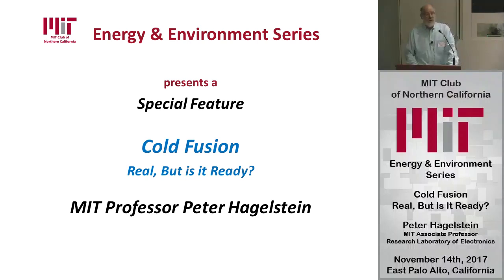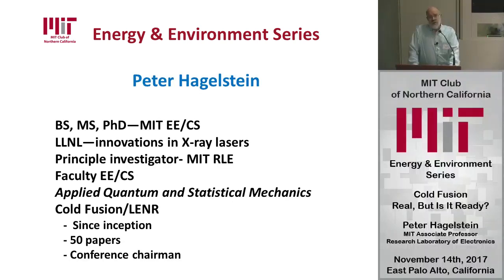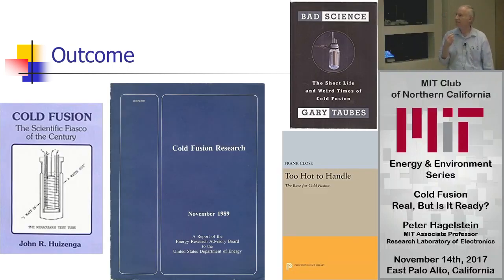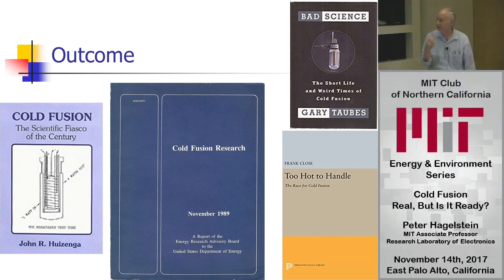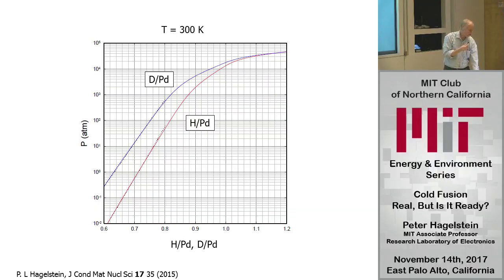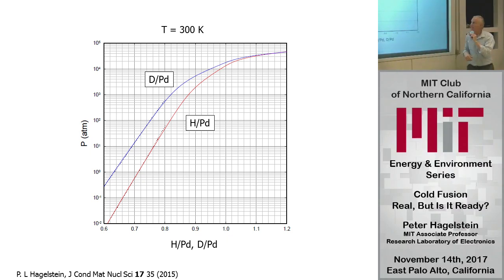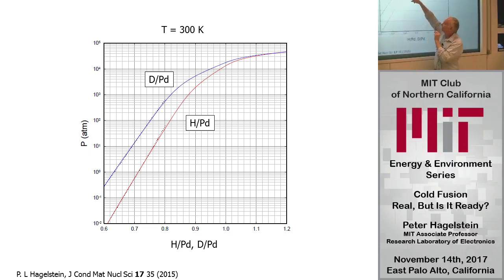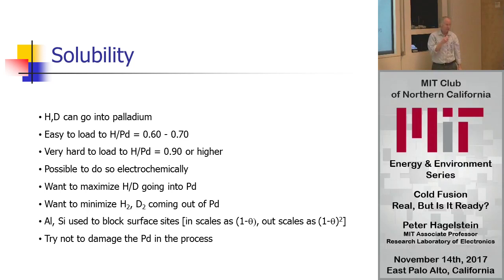Cold Fusion - Real, But Is It Ready? - Prof. Peter Hagelstein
Since 1988 when Professors Fleischmann & Pons from University of Utah first discovered “cold fusion”, there has been controversy as to whether the effect was an experimental artifact or whether it could be used to provide safe and inexpensive clean energy.  The results claimed were not in agreement with the then-known laws of physics and skeptics drew attention to the many early negative experimental results to argue that the experiment could not be replicated.  When their early experiments couldn’t be validated, most researchers concluded F&P’s results were “junk science”—and there has subsequently been little government sponsored research in the US.

Nevertheless, over the last 30 years, researchers around the world have found out why the initial results weren’t easily duplicated and some experimental configurations have been consistently able to generate net power.  Largely ignored by the traditional physics establishment in the US, research efforts continue in Japan, China, Russia, India and Italy, with governmental support ramping up in Japan.

Cold fusion experiments produce little of the dangerous reaction products (neurons, gamma rays, or radioactive isotopes) that are seen in fission or traditional fusion reactions.  Furthermore, the conditions necessary for cold fusion are modest compared to traditional hot fusion or fission, supporting much lower cost, high energy density implementations.

So, even though it has been demonstrated to be relatively safe and inexpensive to implement, the phenomenon is not theoretically understood yet and much work remains to convert experimental results to useful products.

Professor Hagelstein will trace the early history of cold fusion, highlighting important results and implications along the way.  He will then review the theoretical issues and present his own model of what is going on, followed by a discussion of an experimental effort to test the model, with some preliminary results.  Finally, he will discuss what he considers to be the necessary future directions in order to achieve commercialization.

Peter L. Hagelstein is a principal investigator in the Research Laboratory of Electronics (RLE) and an associate professor at MIT.  He received a BS and MS degree in 1976, then his PhD in Electrical Engineering in 1981, all from MIT. He was a staff member of Lawrence Livermore National Laboratory from 1981 to 1985 before joining the MIT faculty in the Department of Electrical Engineering and Computer Science in 1986.

Hagelstein's early work focused on extreme ultraviolet and soft X-ray lasers, receiving the Ernest Orlando Lawrence Award in 1984 for his innovation in X-ray laser physics. While working at the Lawrence Livermore National Laboratory he pioneered the work that later produced the first X-ray laser, which helped stimulate the US Strategic Defense Initiative (“Star Wars”) program.

In 1989 he started investigating cold fusion (also called low-energy nuclear reactions) and has written more than 50 papers on cold fusion while collaborating with key experimental researchers in the field.  Hagelstein is the co-author of the textbook Applied Quantum and Statistical Mechanics and chaired the Tenth International Conference on Cold Fusion in 2003.